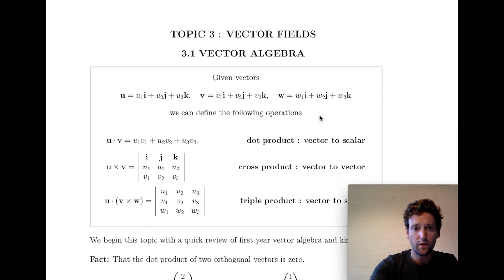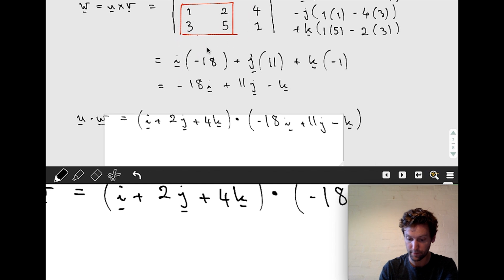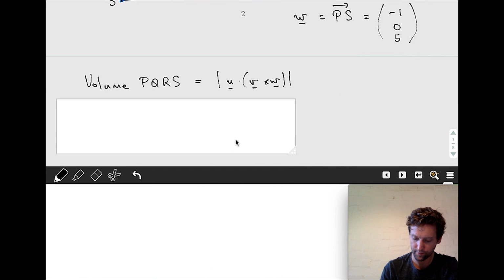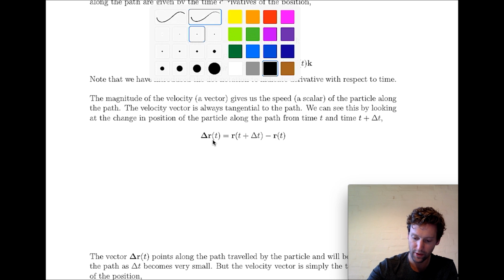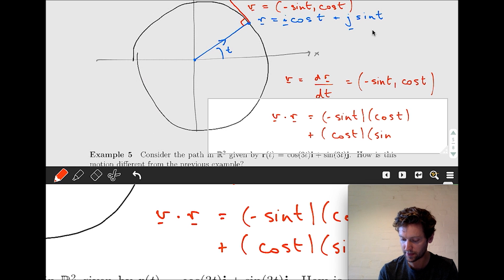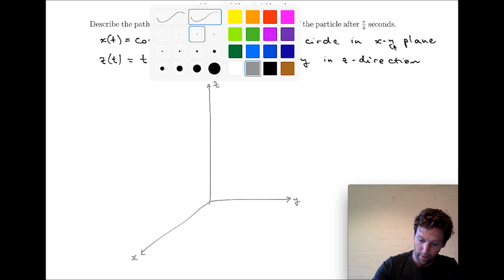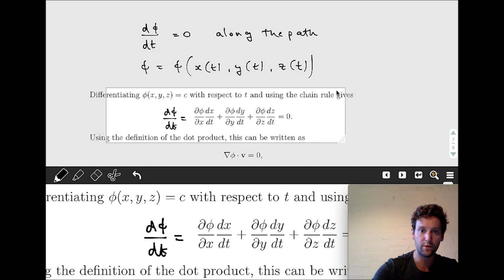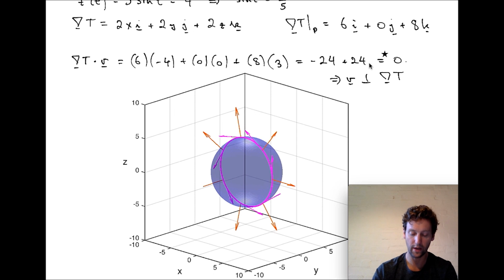MATH2018 Lecture 3.1 Vector Algebra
A brief review of first year vector algebra and kinematics.